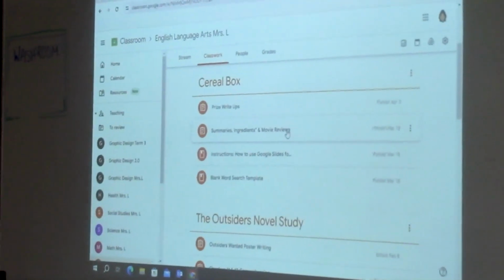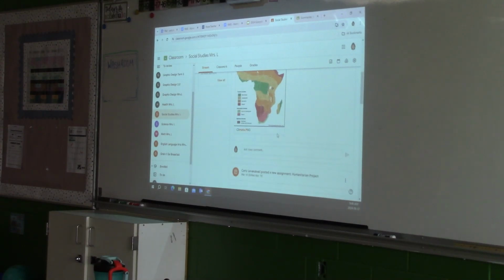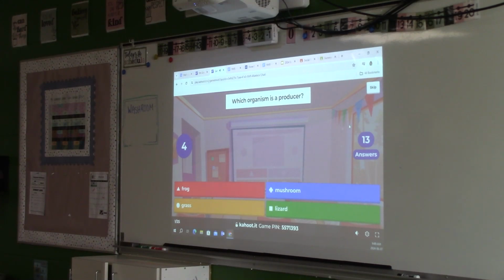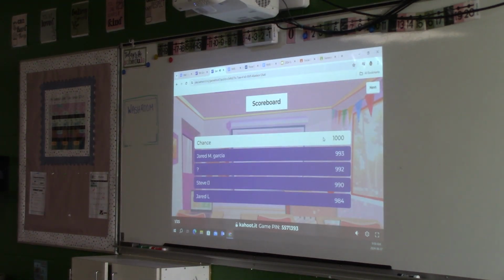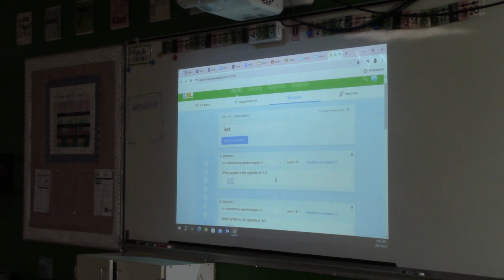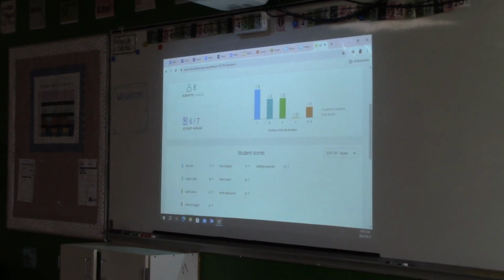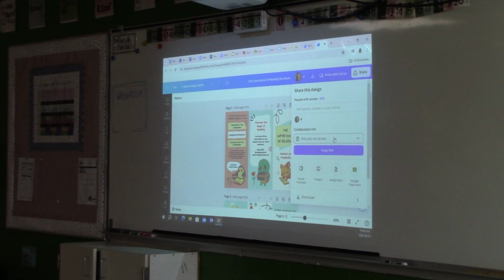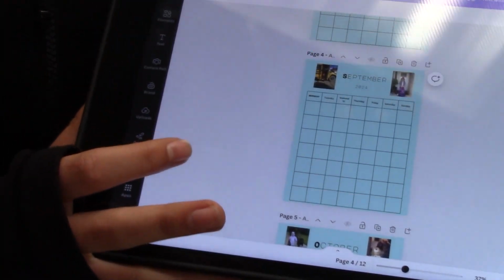Schooled! Technology in the Classroom, Part 3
In this special three-part series, we look at the ways in which technology is used in the classrooms in Neepawa Collegiate and Neepawa Middle School, both as part of a specific digital curriculum and as part of the everyday classroom.